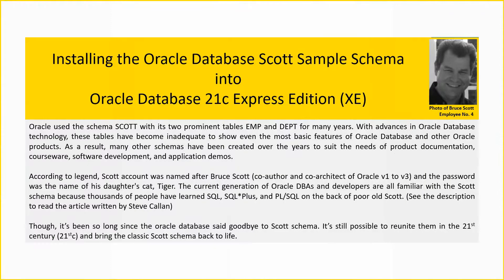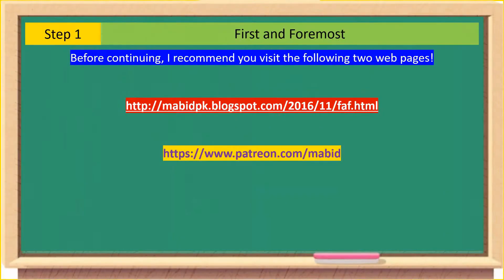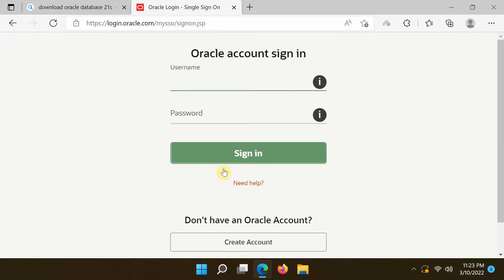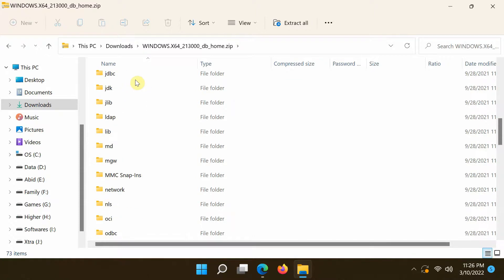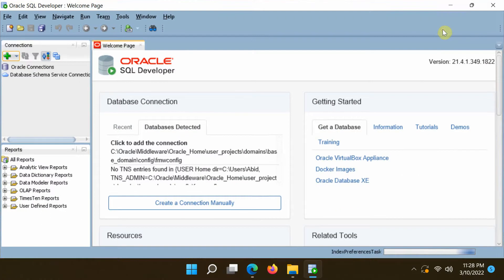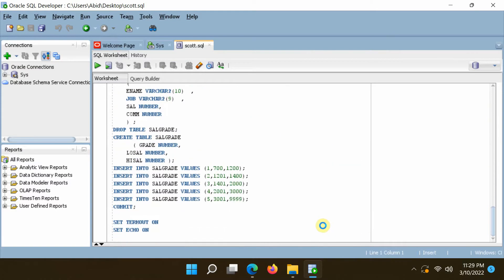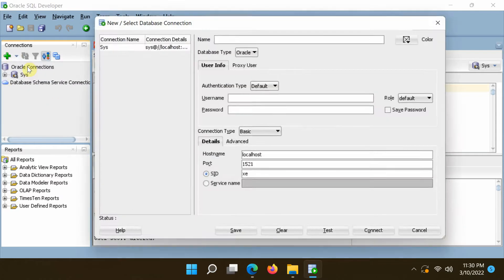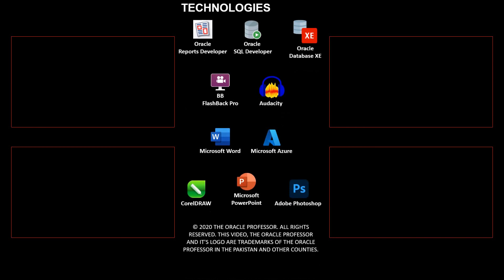Download and Install Scott sample schema | Unlock and Connect to Scott User Account | Oracle 21c XE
In this tutorial, I'll show you how to download and Install Oracle database Scott sample schema and then unlock and connect to Oracle database Scott user account in Oracle database 21c Express Edition (XE).